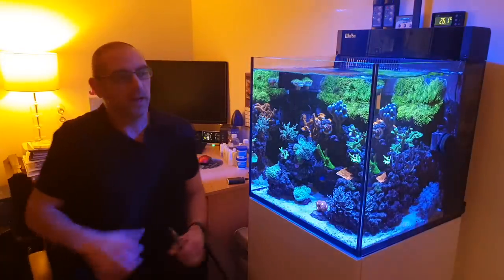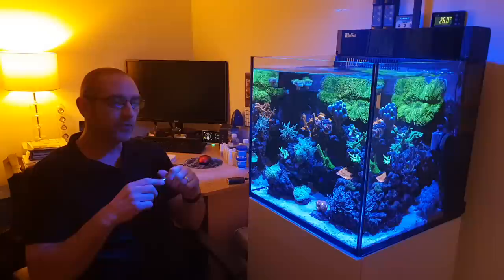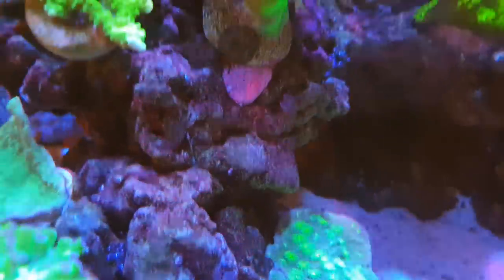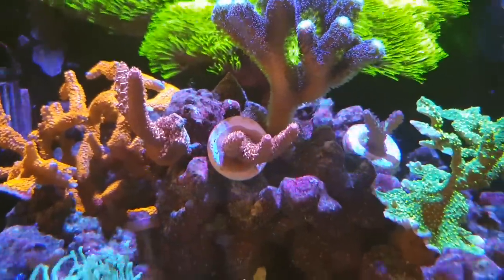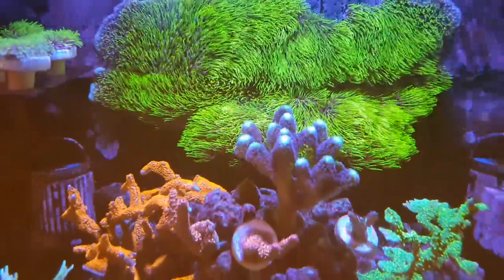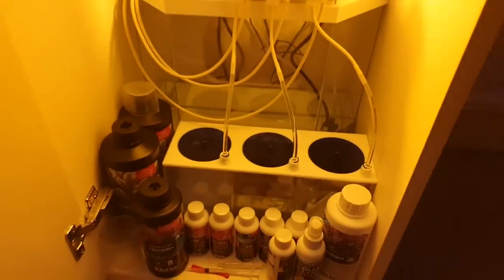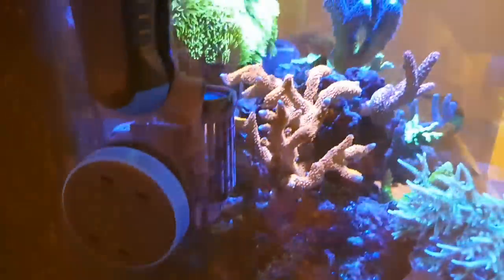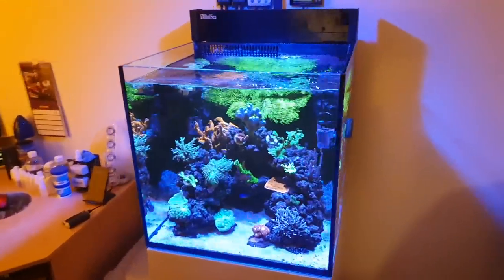Red Sea MAX NANO Reef Tank- BIG 1 YEAR UPDATE AND TANK REVIEW!!!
The big 1 year update and review of tank